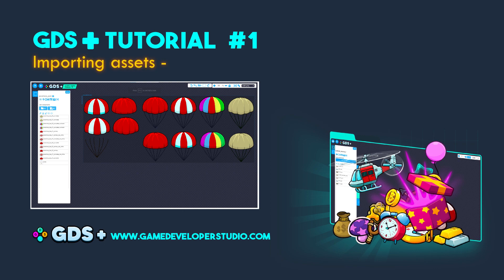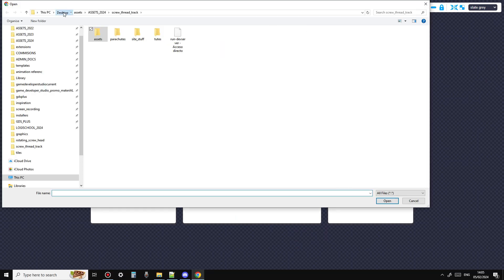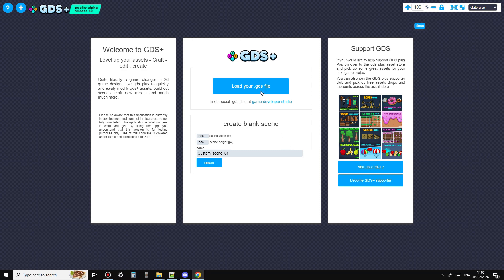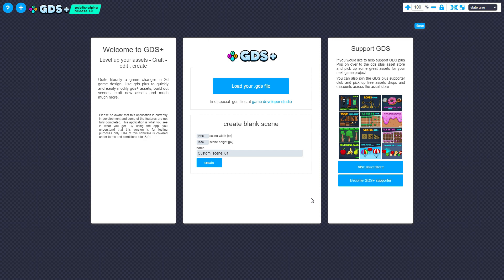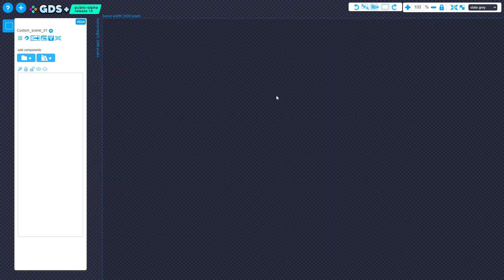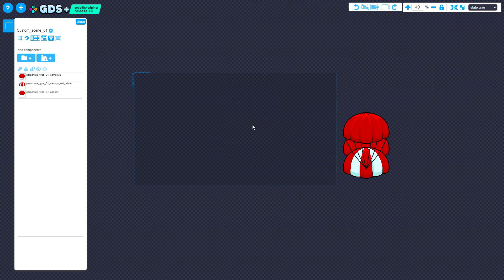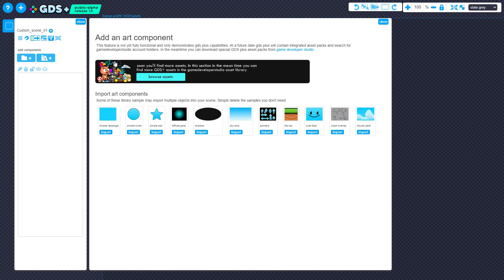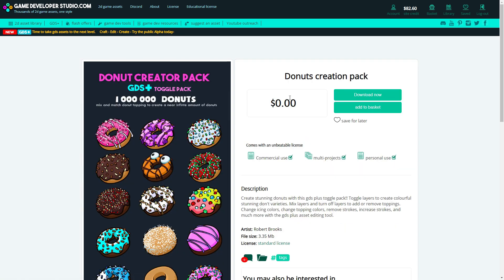GDS plus tutorial #1 - importing game assets into GDS plus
You can find GDS plus asset packs on the game developer studio asset library